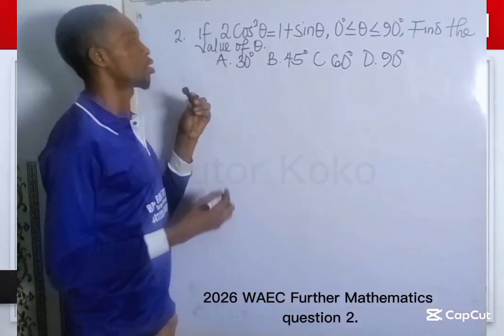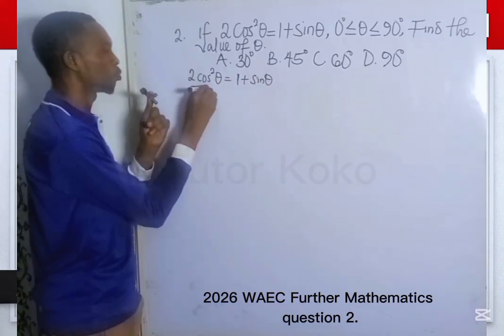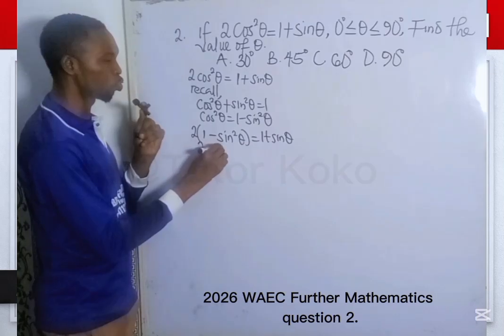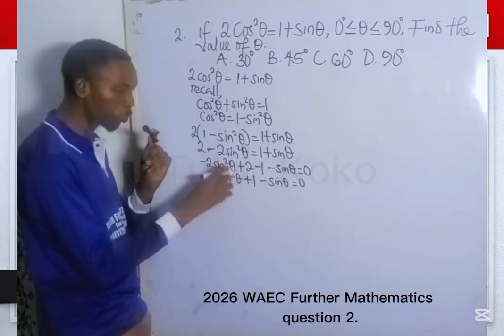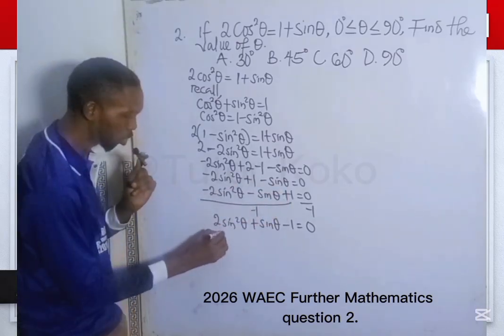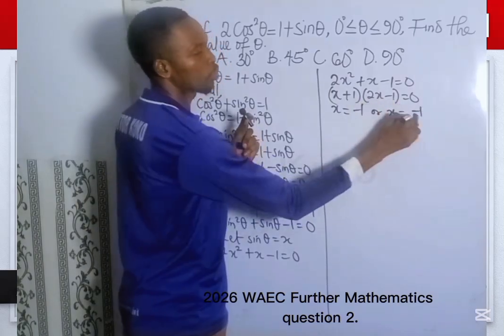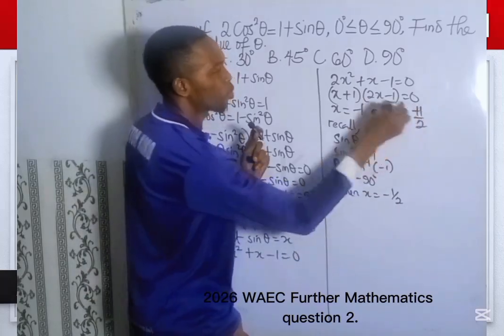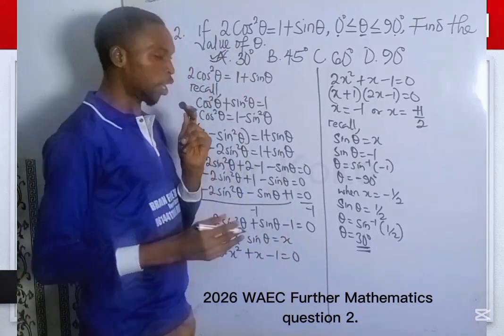Further Mathematics WAEC 2026 question 2